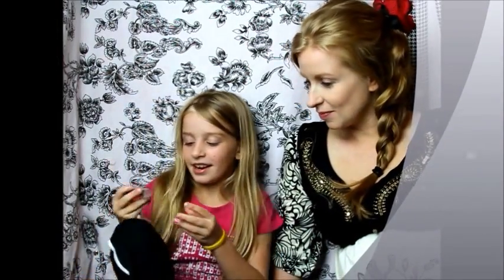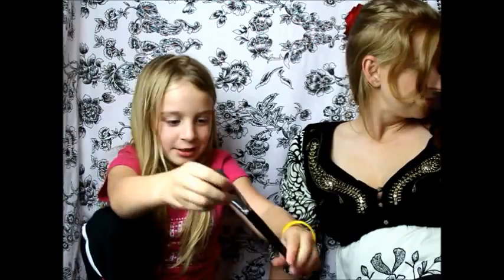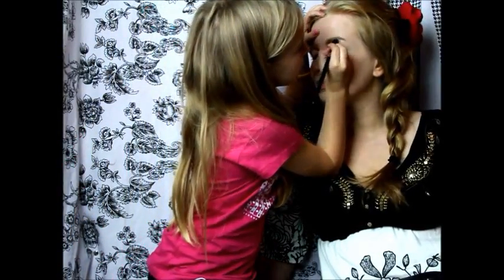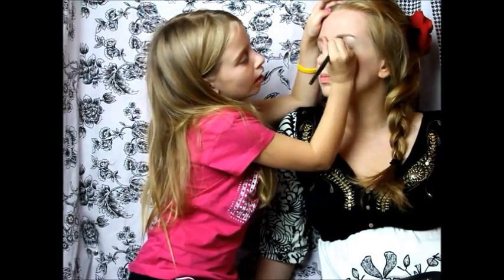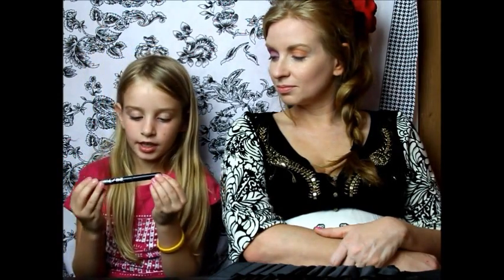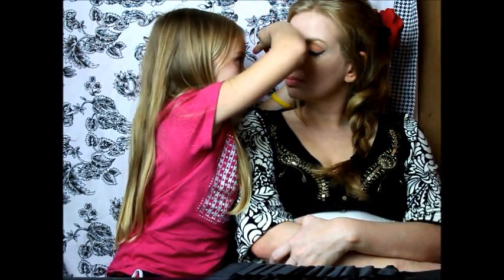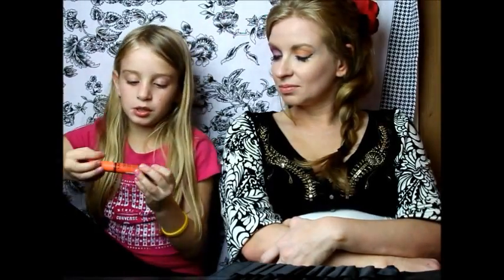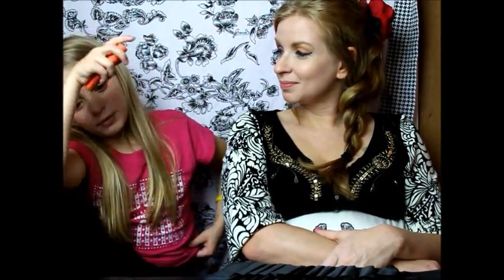Mother's Day Makeup Tutorial Makeover - Funny Play with Mom's Makeup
Watch Jamsion do her mom's makeup for Mother's Day!  She covers under eye circles and make overs her mom to be beautiful.

Jamison has fun teaching you how to do her Mother's makeup for the special day.

Our links:

For more links to Jamison's makeup tutorials from Frozen and other ideas, follow our links:

Frozen Makeup Tutorial Elsa- Disney's Frozen Makeover

Jamison make ups her mom for Mother's Day.
Products used
NYX eyeshadow base
88 Palette
Urban Decay

Click her for Frozen Tutorial